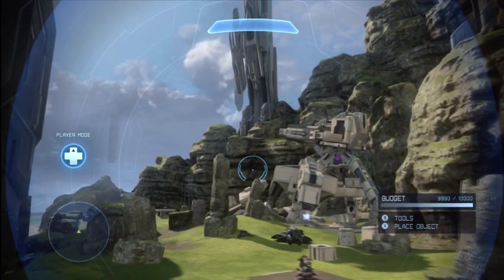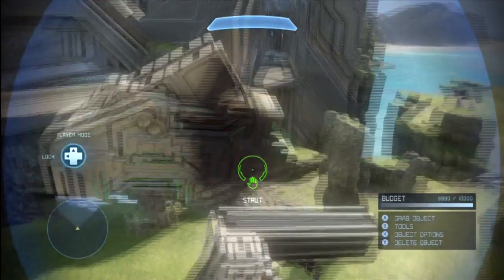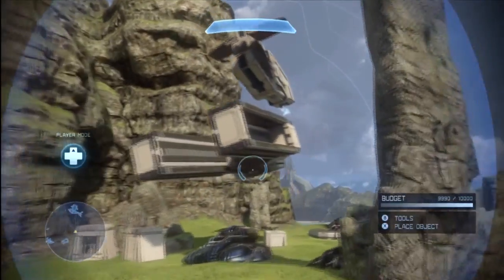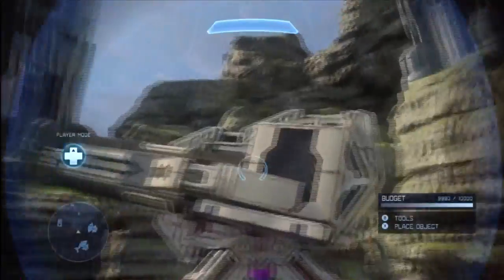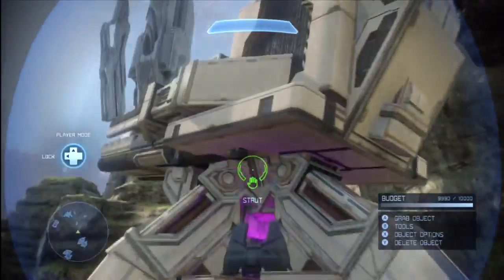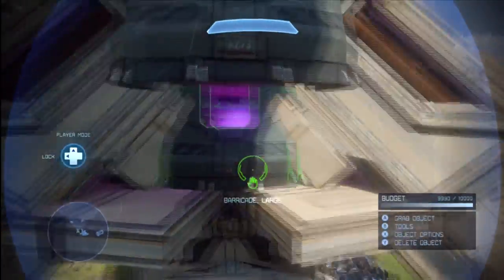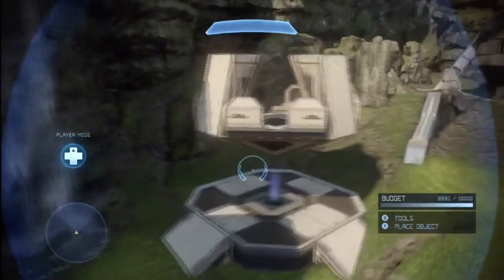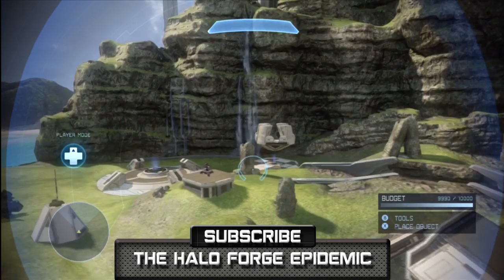"Hot LZ" - Aesthetic Forge Tutorial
Learn how to build an entire landing zone set, complete with anti aircraft guns, crashed pelicans, and more!

To submit your own maps and forge creations visit our forums on 343industries.org: